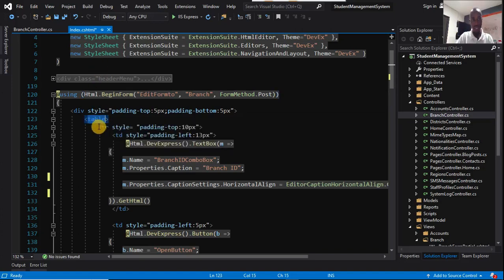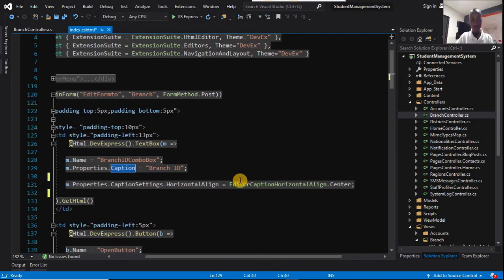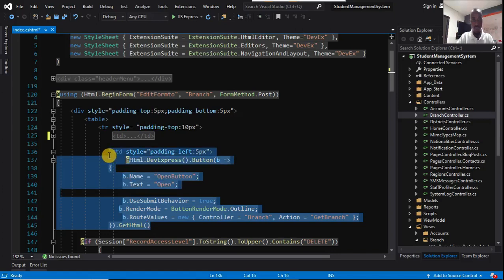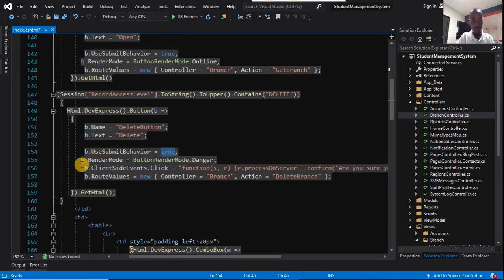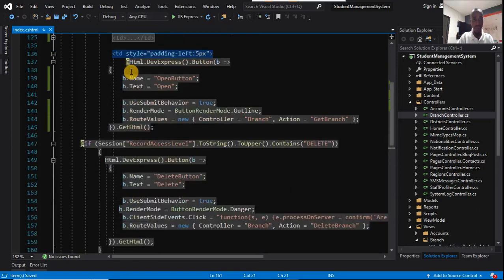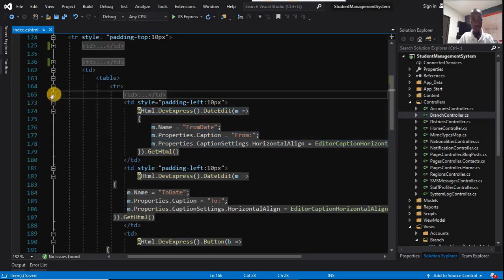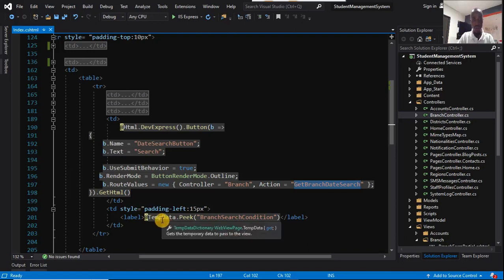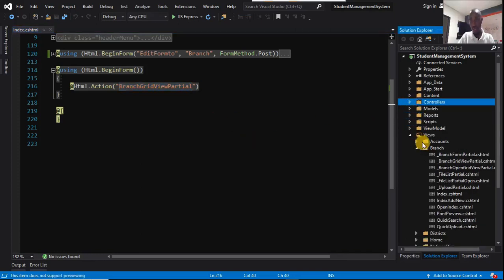Student MS-Project V25